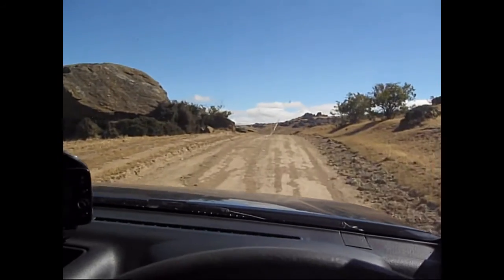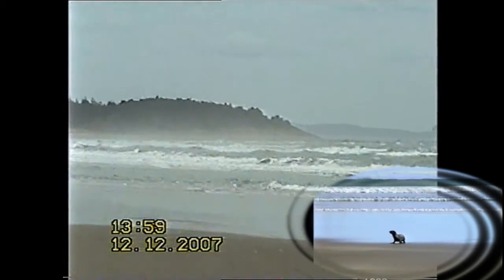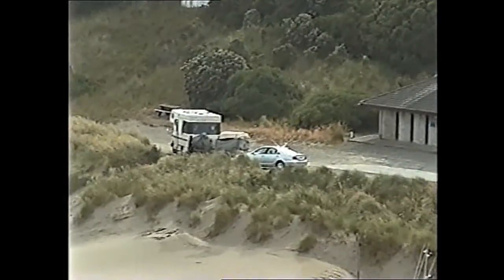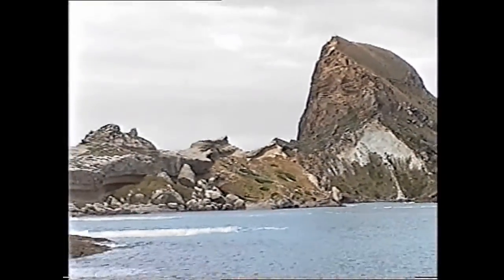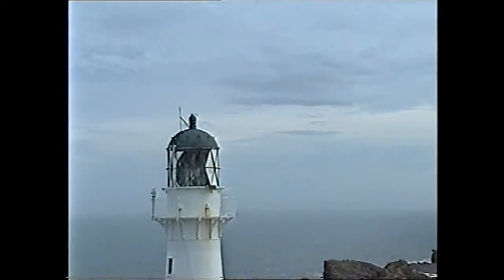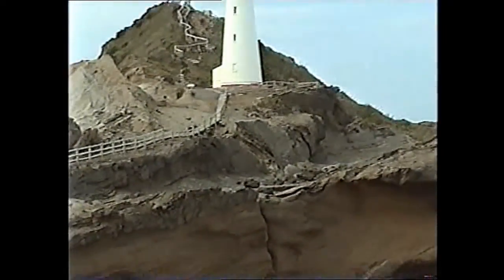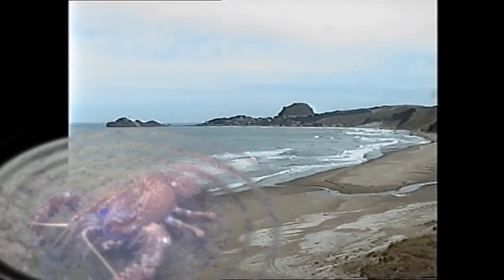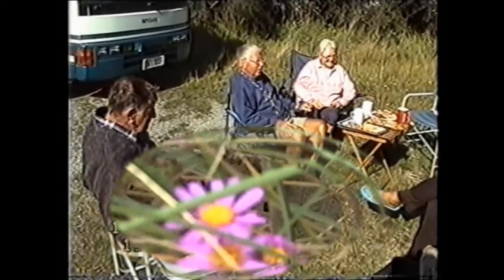CASTLEPOINT.. NEW ZEALAND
share & enjoy our homemade videos of our destinations & adventures thru new zealand over the years in our motorhome.